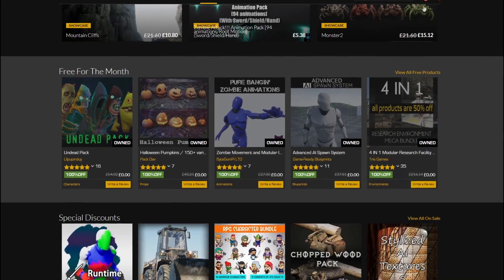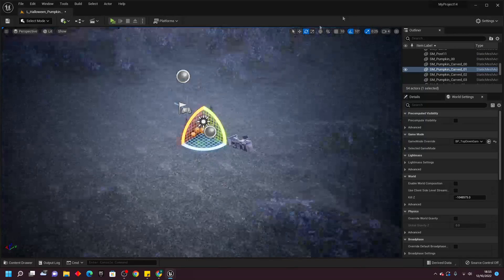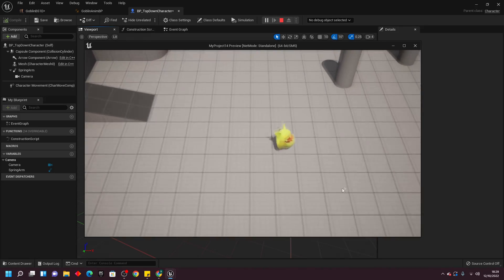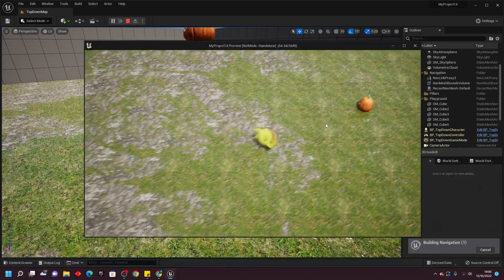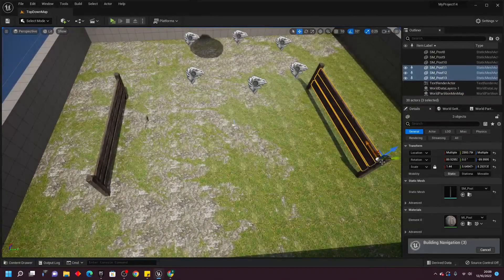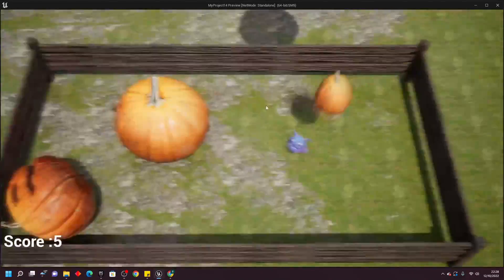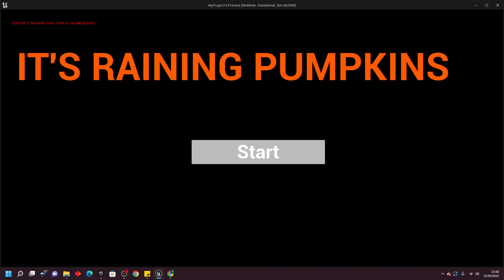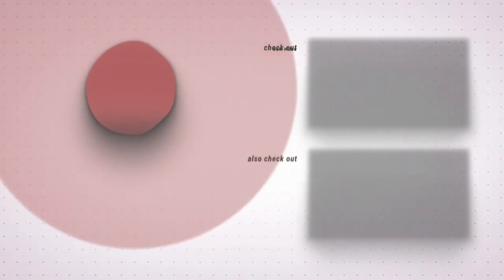I Made A Game Using Only The October 2022 Free Assets In Unreal Engine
In this video I made A Game Using Only The October 2022 Free Assets In Unreal Engine

👉Learn How To Make Full Games From Start To Finish